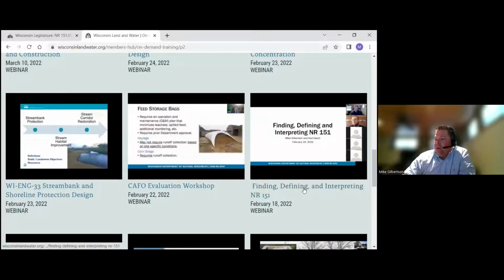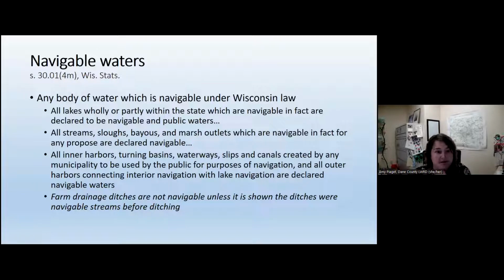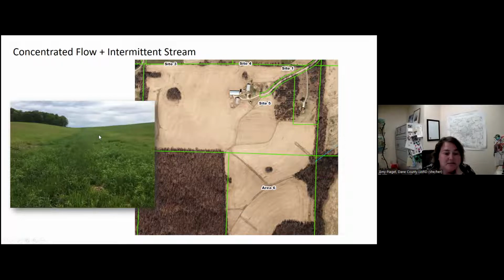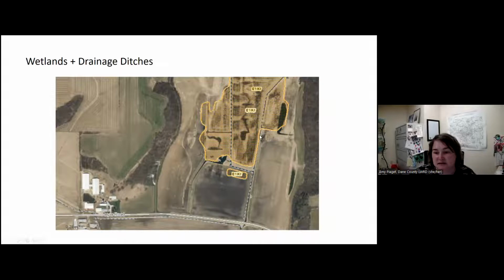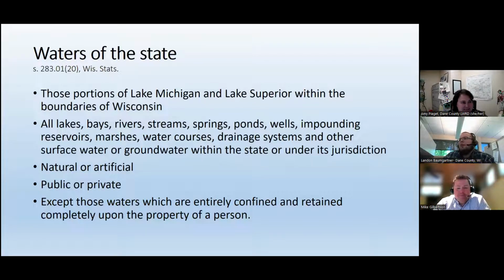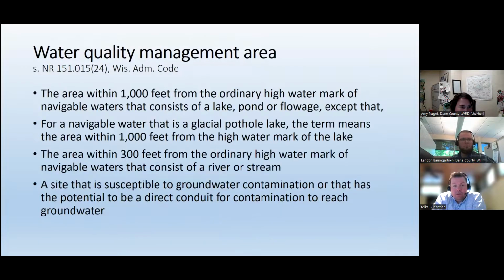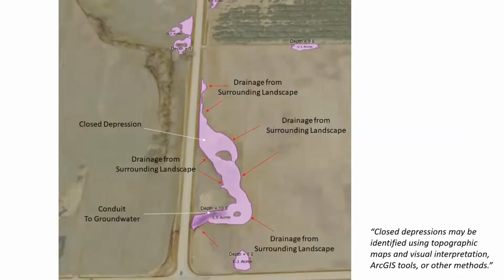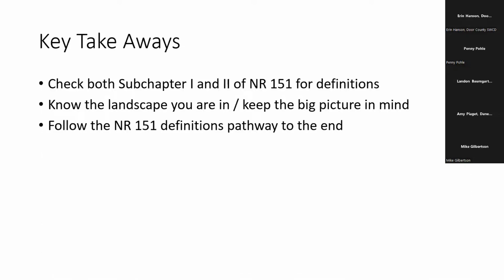Key Water Definitions of NR 151 - Case Studies and Discussion from the Field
Water on Wisconsin farms presents itself in many different forms. Even categories like surface water and groundwater have subcategories that often require guidance to define and interpret.